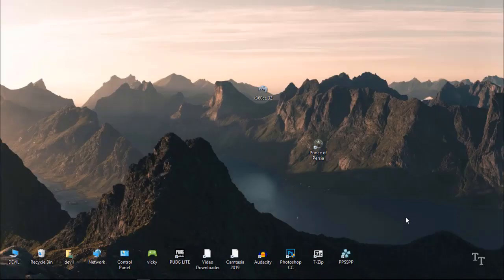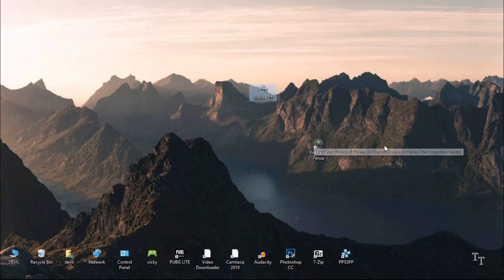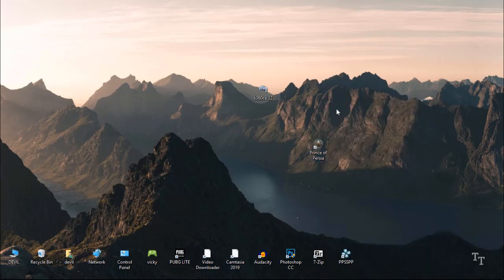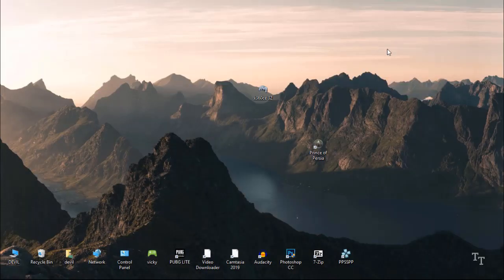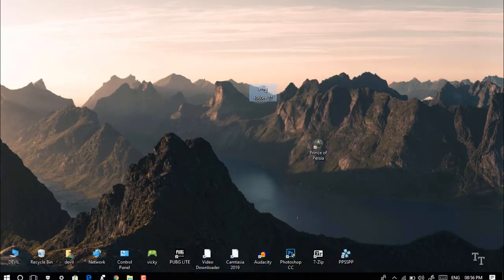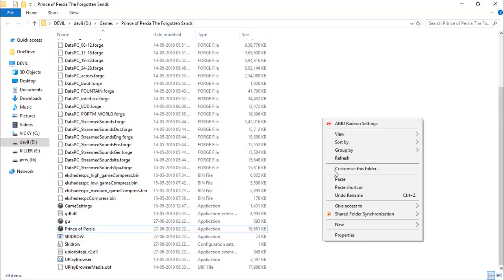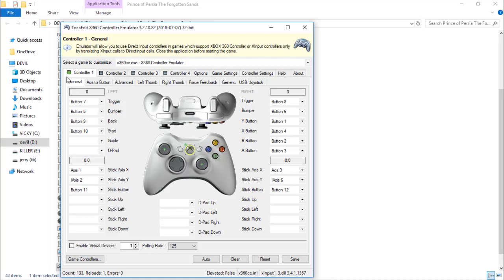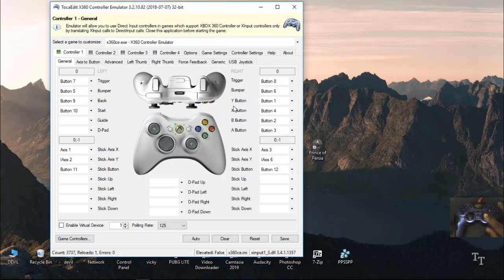how to install joystick controller on pc & laptop in tamil || tech today